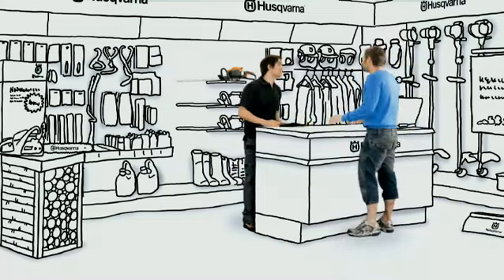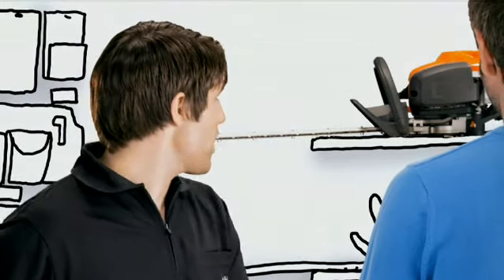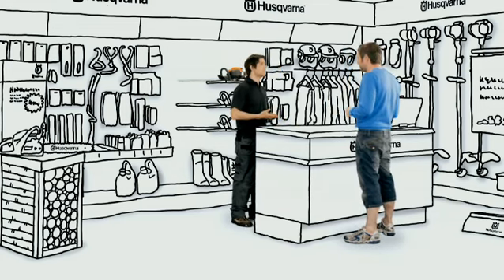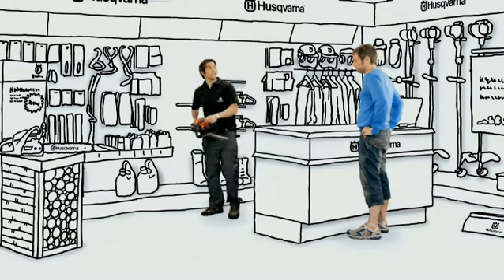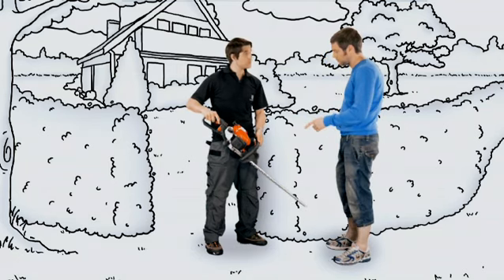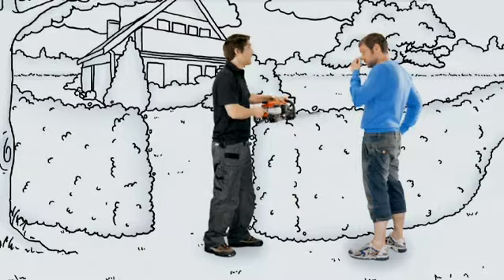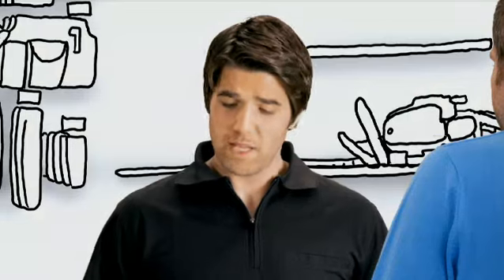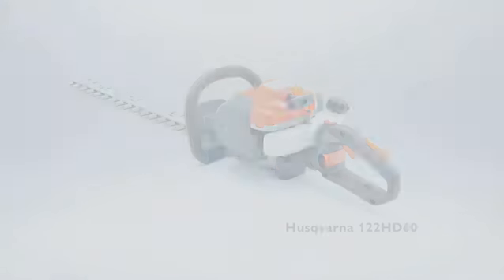Husqvarna 122HD45/122HD60 Hedge Trimmers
Buying a new hedge trimmer isn't always as easy as it sounds. There's a lot to consider about the type of cutting requirements before a choice can be made. Watch as a Husqvarna storeowner helps his customer to make the best decision for his garden, where in a residential area noise is obvious objection. The full spec on the new 122H45/122HD60 hedge trimmers can be found